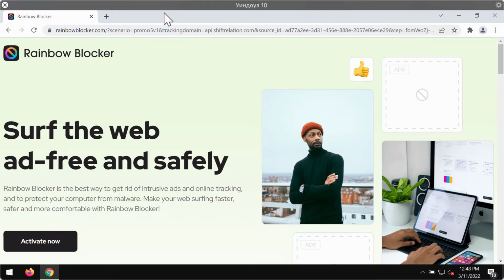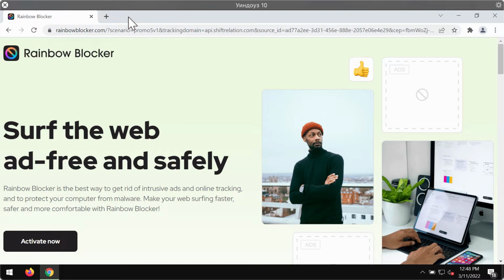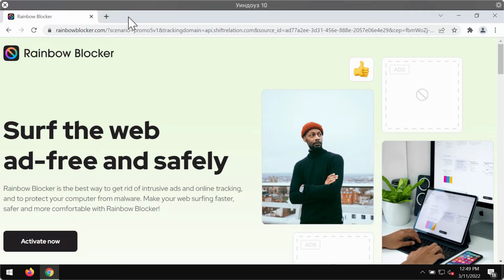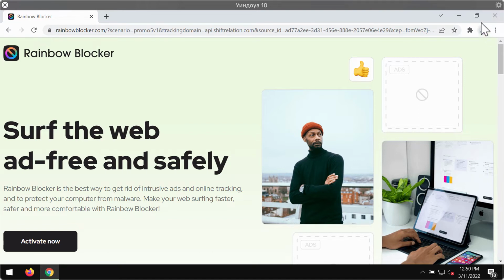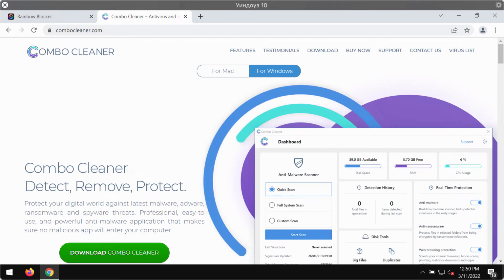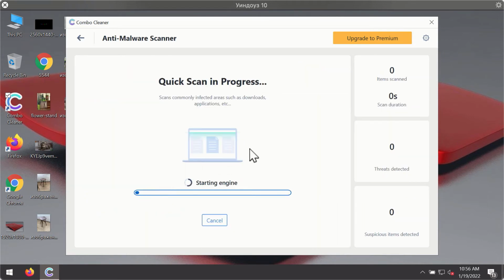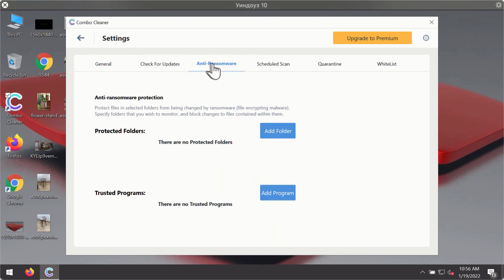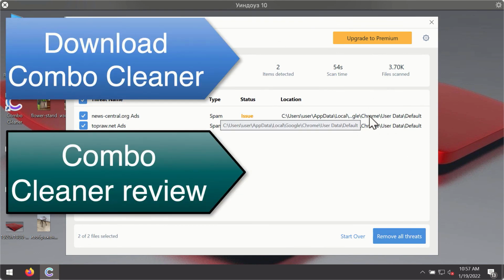Rainbow Blocker (rainbowblocker.com) extension - how to remove?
Rainbow Blocker is an extension for the Google Chrome browser. It is currently promoted by means of rainbowblocker.com pop-ups. The extension is described by its authors as a helpful tool that can assist in blocking ads. However, once installed, the extension may periodically show its own advertisements while you are surfing the web. These ads are not related to the sites that you visit. Remove them with Combo Cleaner Antivirus or follow the manual guidelines set forth in the video tutorial.